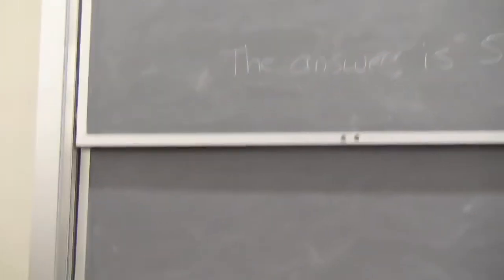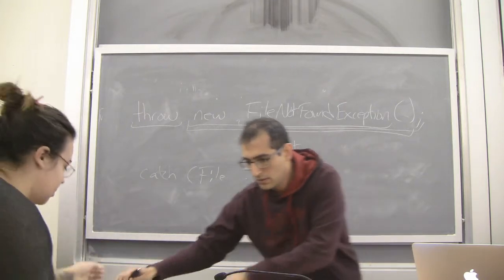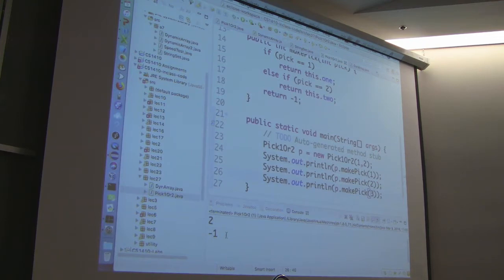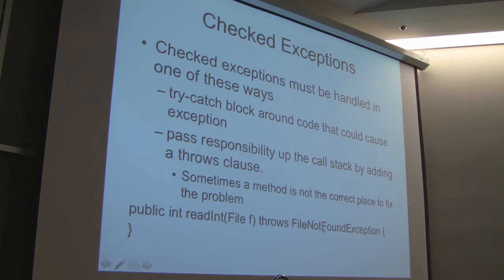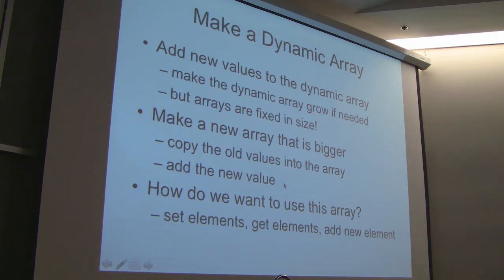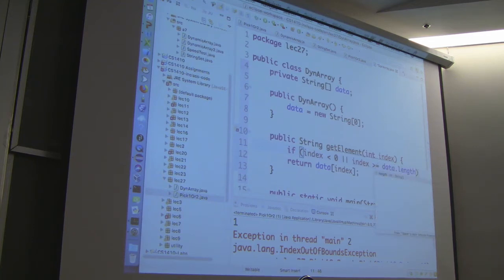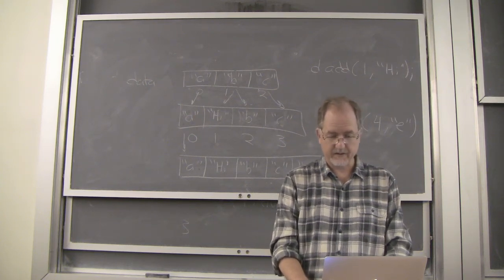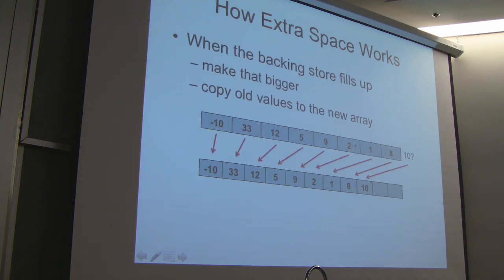CS 1410 - Spring 2018 - Lecture 26